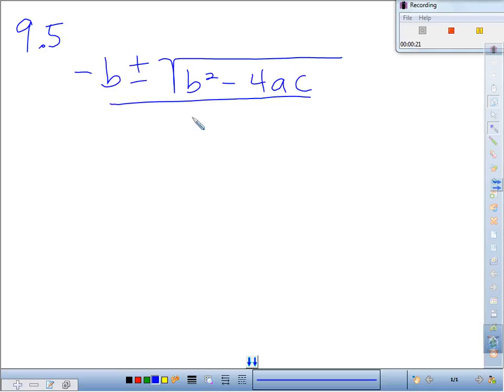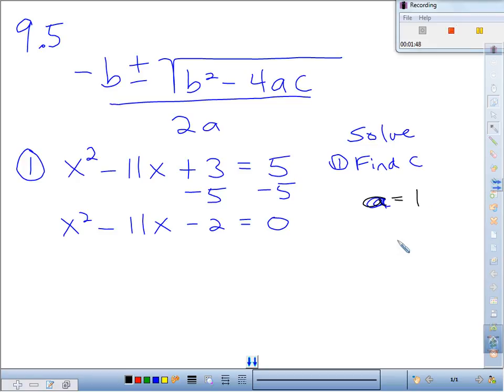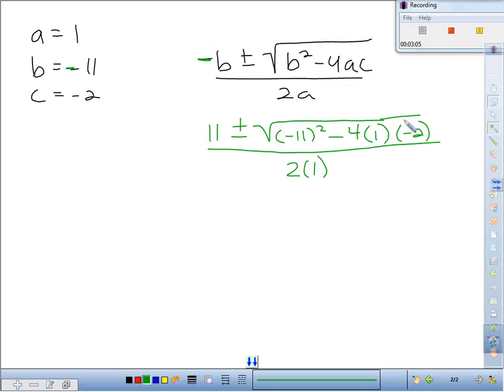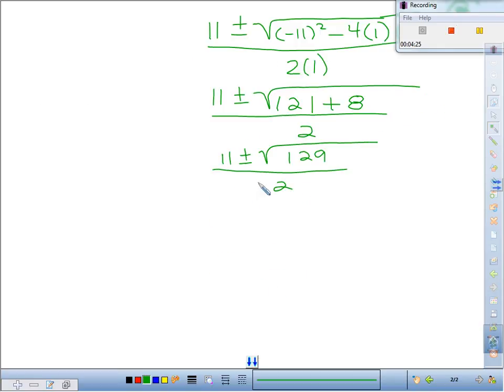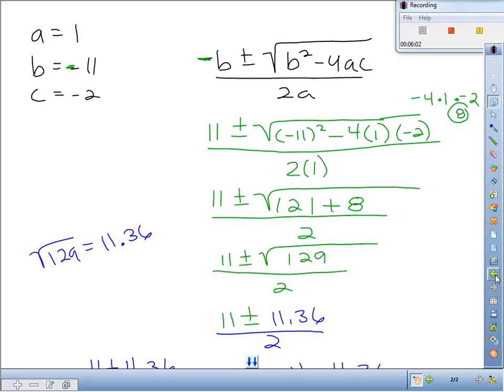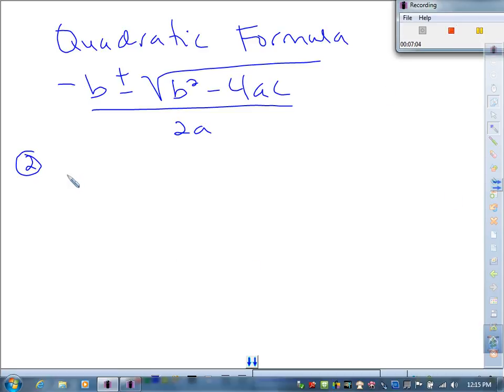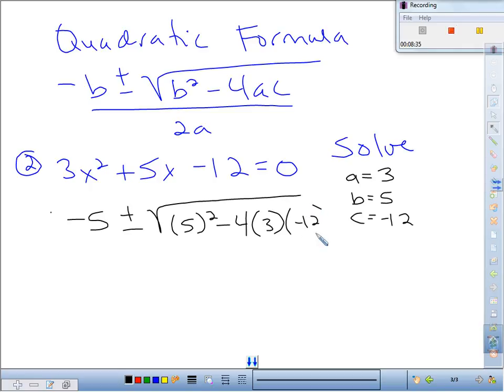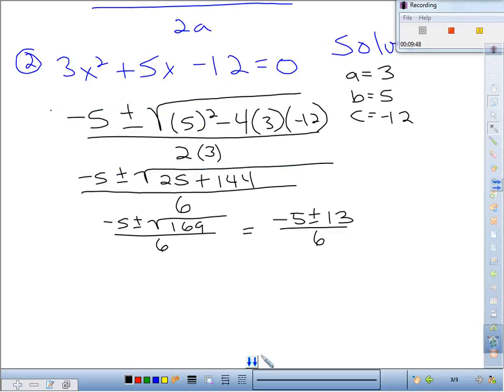April 17 ALG 9 5 PART 2